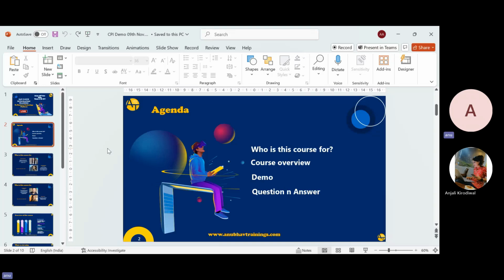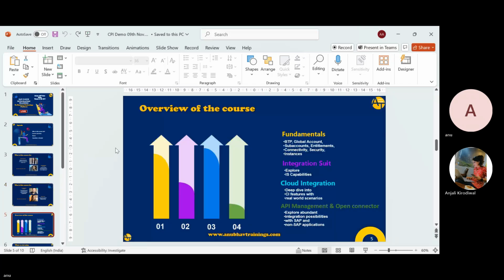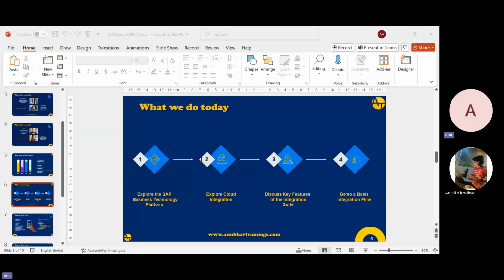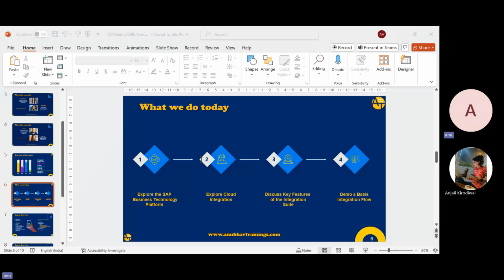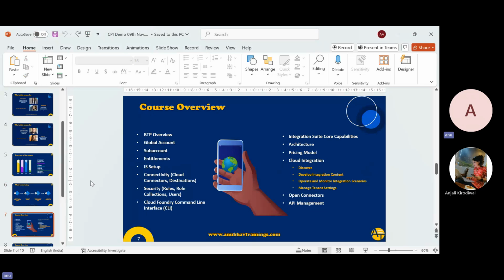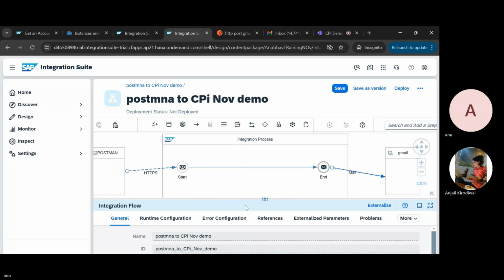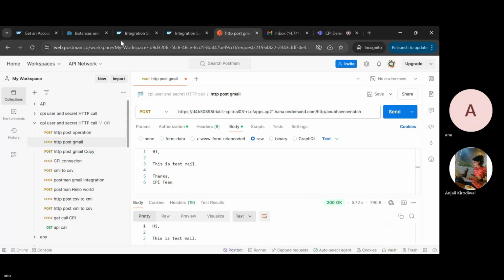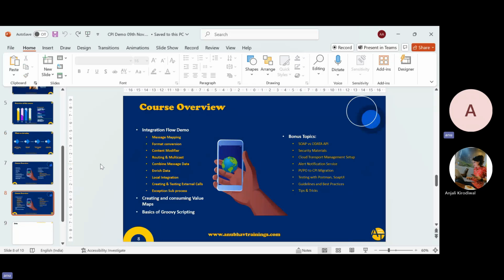SAP BTP Integration Suite Training | 16 Nov - 8 PM IST | LIVE SAP CPI Training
**SAP CPI Training with Real-Time Scenarios | Anubhav Trainings**

Welcome to Anubhav Trainings' comprehensive SAP Cloud Platform Integration (CPI) training course! This course is designed to equip you with the knowledge and hands-on experience required to master SAP CPI, one of the most crucial tools for integrating SAP systems with cloud-based applications and third-party services.

In this training, you’ll learn how to design, configure, and implement integration solutions using SAP CPI, with a strong emphasis on real-time scenarios that mirror actual industry challenges.

- **Introduction to SAP CPI**
  Get an overview of SAP Cloud Platform Integration (CPI) and understand its architecture, key features, and benefits. Learn how it fits into the broader SAP ecosystem and its role in connecting cloud and on-premise systems.

- **Core Concepts & Components**
  Deep dive into core SAP CPI components like iFlows, adapters, message processing, and error handling. Learn how to create integration flows, configure different adapters, and monitor the system efficiently.

- **Real-Time Scenarios**
  Work through realistic use cases and integration scenarios, such as:
  - Integrating SAP S/4HANA with third-party applications
  - Connecting SAP Ariba to SAP ERP systems
  - Using SOAP and REST protocols for secure data exchange
  - Handling data transformation using mappings and scripting
  - Implementing security standards like OAuth, certificates, and SSO
  - Real-time error detection and resolution

- **End-to-End Integration Projects**
  Gain hands-on experience by working on real-world integration projects, including end-to-end scenarios like EDI (Electronic Data Interchange), B2B integration, and integration with SAP SuccessFactors and SAP Concur.

- **Troubleshooting & Performance Tuning**
  Learn how to troubleshoot common integration issues, manage logs, and optimize the performance of your integration flows.

- **SAP CPI Best Practices**
  Discover best practices for designing scalable and maintainable integration solutions. Explore effective strategies for governance, monitoring, and version management in SAP CPI.

### **Why Choose Anubhav Trainings?**

- **Experienced Trainers:**
  Learn from expert instructors with years of real-world experience in SAP integration. Our trainers focus on providing practical knowledge that is immediately applicable to your job role.

- **Hands-On Training:**
  This course is structured to provide practical exposure. You’ll get access to live environments and real-time scenarios that simulate day-to-day challenges in SAP CPI integrations.

- **Lifetime Access to Course Material:**
  Gain lifetime access to course content, including tutorials, recorded sessions, and additional resources to help you revise and stay updated with the latest SAP CPI features.

- **Post-Course Support:**
  Enjoy continuous support even after completing the training. Whether it's clarifying doubts or discussing new SAP CPI developments, we're here to help you succeed.

- **Real-Time Project Work:**
  Implement the knowledge you gain through project work, giving you a competitive edge in your career and boosting your confidence in handling complex integration projects.

- SAP Integration Consultants
- SAP Basis Administrators
- Developers and Architects working with SAP systems
- Anyone looking to transition into the SAP integration space

Join Anubhav Trainings’ SAP CPI course to accelerate your career and stay ahead in the rapidly evolving SAP integration landscape. Gain the skills and confidence to implement real-world integrations and solve complex business problems.

**💬 Have questions? Drop them in the comments section, and we’ll get back to you.**